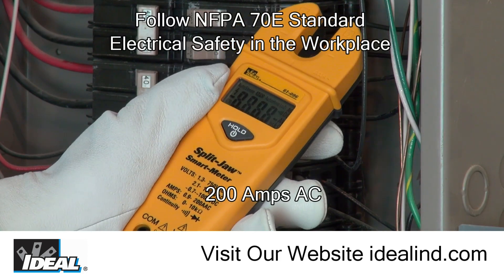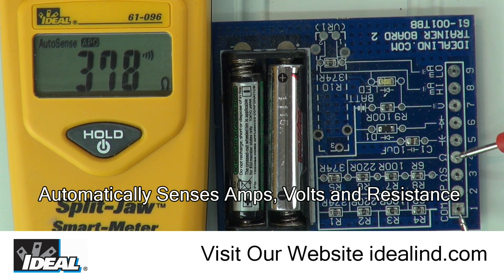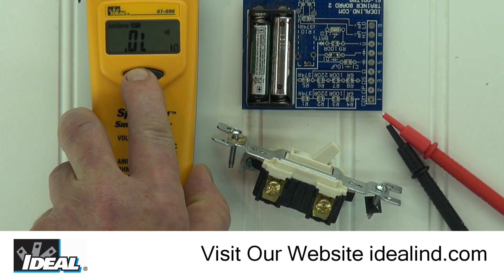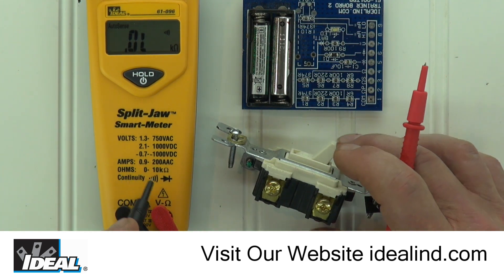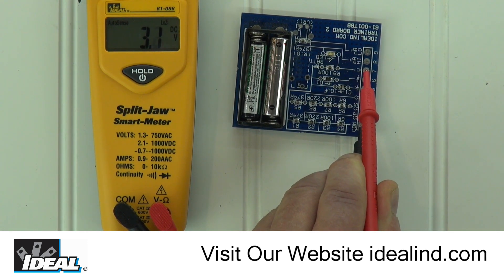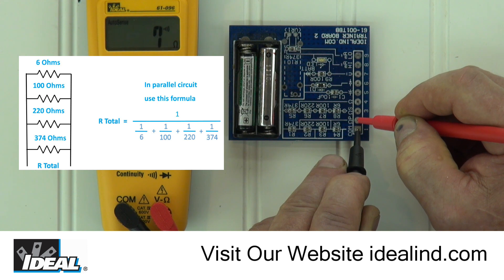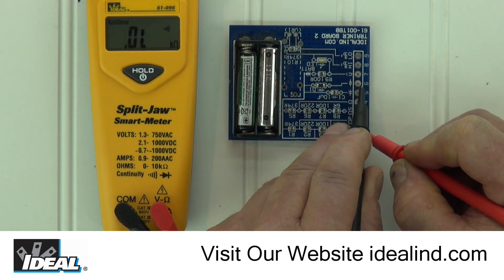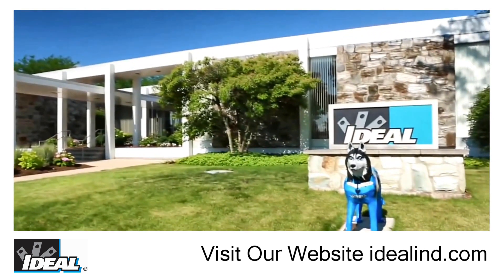61-096 SplitJaw Smart Meter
The IDEAL Split-Jaw Smart Meter is a rugged meter that can measure up to 200 amps safely by simply inserting an energized Hot conductor inside the jaw of the meter. It can also measure up to 750 volts AC and 1000 volts DC as well as resistance, continuity and can test a diode.
The meters safety rating is Cat III for up to 1000 volts and Cat IV up to 600 volts which means it is safe to use inside or outside of a building.
The meter automatically senses when measuring amperage, voltage or resistance and switches accordingly it provides dial free testing keeping you safe and focused on the job and not messing with a dial.
I can demonstrate that using this tester training board. First turn on the tester by pressing the hold button once. The tester indicates the percentage of battery life and turns on. To turn the tester off press the Hold button for 3 seconds. The tester also has an auto power off feature when first turned on that will turn the meter off after 20 minutes if it is not being used. Notice the APO symbol is lit at the top of display. You can turn off this feature by pressing the Hold button for 3 seconds when you first turn on the tester and disable it. Notice the APO symbol is now gone.
A good safety tip is to check to make sure your tester is working properly by checking its continuity. We can do that by touching the test leads together. The meter is automatically sensing resistance and the display drops to near zero ohms and an audible tone is heard. This tells us that the meter is working, the test leads are good and safe to use and we can now go take some measurements. I can quickly check that this single pole light switch is working by checking its continuity. When I touch the leads to the two contacts the meters display drops to zero and we hear the audible tone. This tells me the light switch is turned on and is working properly. When I turn the switch to off and make that same test the meter display reads OL or over limit and no audible tone is heard. This indicates that the measured resistance is beyond the range of the meter.
Using the tester training board touch the Black lead to the common pad and the red lead to pad # 7. The tester automatically senses DC Voltage and reads the voltage of the two 1.5 V batteries wired in series and as we would expect the tester reads about 3 volts. Pressing the Hold button once and removing the leads the tester holds and displays the last reading taken. Pressing the Hold button again releases the reading. Now move the Red lead to pad # 4 again the tester automatically senses the resistance of a single 374 Ohm resistor without having to turn a dial or change a setting. Moving the Red lead to pad #3 the tester now reads the resistance of four resistors wired in series about 700 Ohms. Moving the RED lead to pad # 2 the tester reads the resistance of those same 4 resistors wired in parallel which is a little under 6 Ohms and you will hear the audible tone. The tester only emits the audible tone at about 30 Ohms and down which is considered to be a circuit with continuity.
Testing a diode to see if it is working touch the Black lead to the common pad and the Red lead to pad #6 and the meter automatically senses DC voltage and reads about .7 Volts DC and the diode symbol is seen in the display. Reversing the test leads the tester automatically senses resistance and reads OL or over limit. A diode in working condition limits the flow of current in only one direction as we just saw. If you do not get a reading in either situation the diode is not working properly.
We’ve been committed to the electrician for over 100 years, we know the job the way you know the job. At IDEAL we build tools and testers you need to get it done.